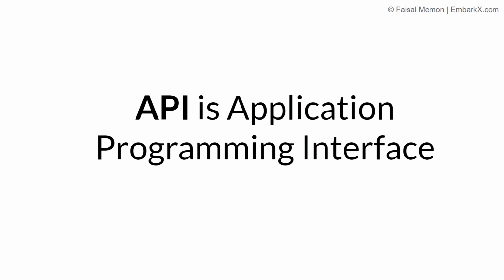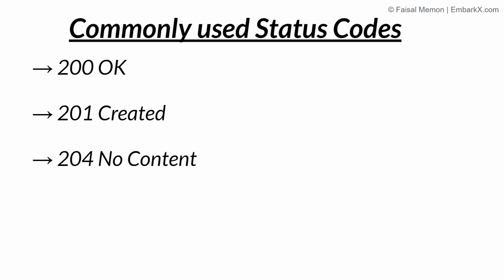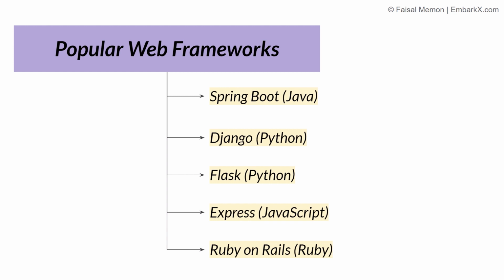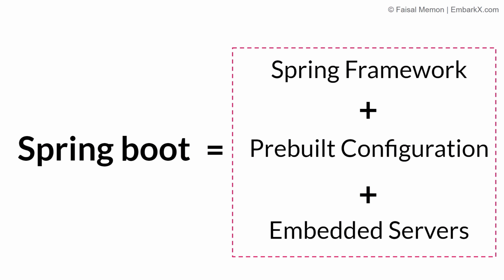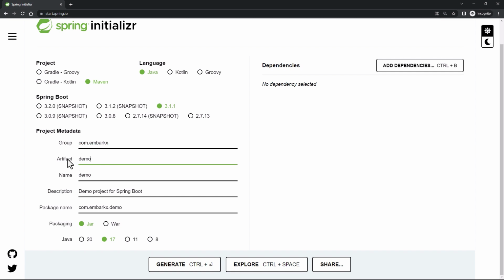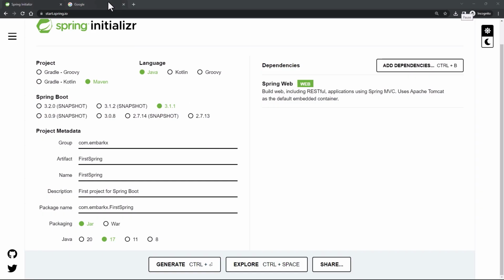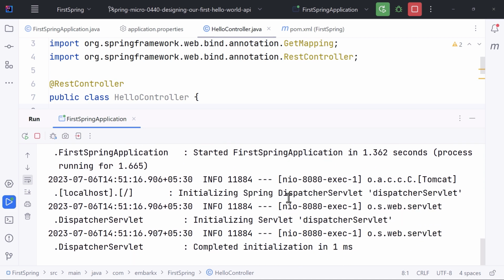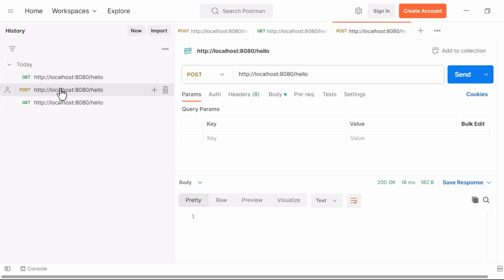Basics of Web Development with Java and Spring Boot | Build Your First REST API Using IntelliJ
In this video, we'll be covering the basics of web development with Java and Spring Boot. We'll be building a basic REST API using IntelliJ. So whether you're new to Java or Spring Boot, this video is for you!

By the end of this video, you'll have a basic understanding of how to build a REST API using Spring Boot, Spring Initializer, and Java. And best of all, it'll be easy to apply what you've learned in the real world! So don't delay, start learning today!

I am working on a complete "SPRING BOOT MICROSERVICES 2023" course that teaches you Spring Boot With Docker and Kubernetes. Interested to know when I launch?

Talk to me and join the exclusive community of Learners and Developers that help each other

00:00 Introduction
00:10 Basics of API
11:29 Status Codes in API
19:50 Types of API requests
24:34 What is a Web Framework?
32:12 Introduction to Spring Framework
43:05 What is Spring Boot?
54:10 Spring Boot Architecture
58:32 Spring Initializer
01:06:53 Setting up and understanding the Spring Boot Project in IntelliJ
01:15:48 Let's discuss Dependencies in Spring Boot
01:22:51 Designing our First Hello World API
01:28:22 How did our API work?
01:32:27 Understanding Spring Boot Auto-Configuration
01:35:26 Introduction to application properties
01:40:38 Creating a POST request
01:43:44 Introduction and Setup for POSTMAN